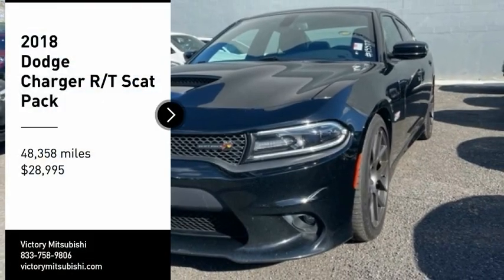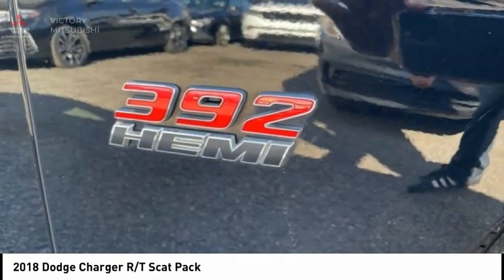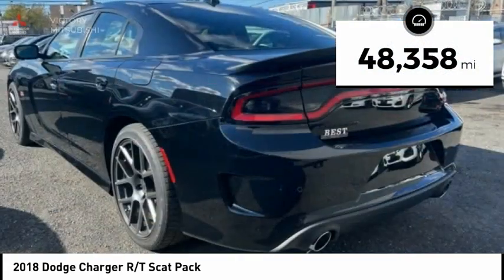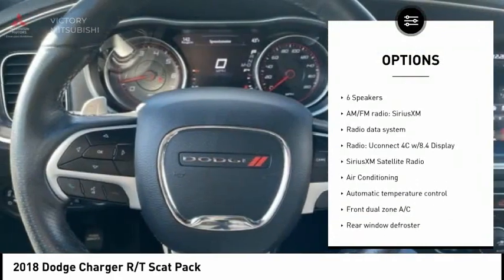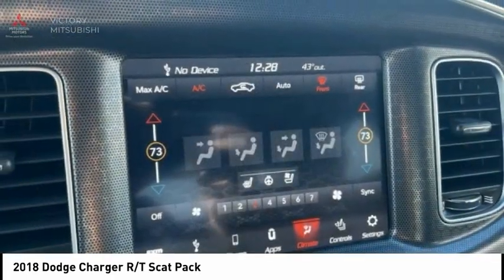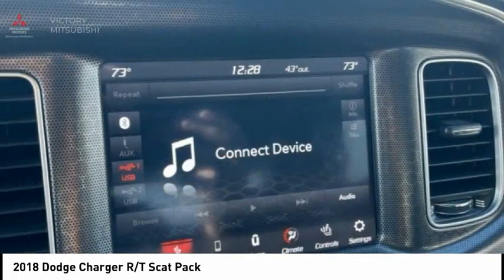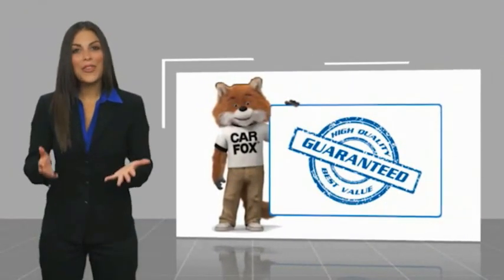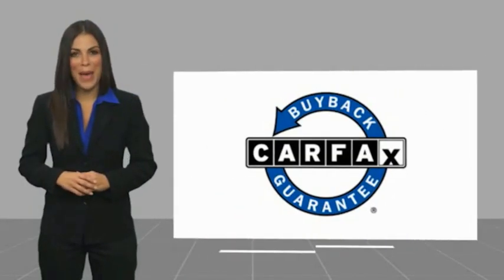2018 Dodge Charger Bronx NY 155778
2018 Dodge Charger R/T Scat Pack

Victory Mitsubishi
4070 Boston Road

Welcome to Victory Mitsubishi! We offer a combined inventory of 700 cars new and luxury used vehicles. All Used vehicles come with a quality assurance inspection, our New Vehicles have an unprecedented 10-year 100k mile warranty we also have vehicles car for any want or purpose. Come into test drive this car for any want or purpose. Come in to test drive this Dodge Charger R/T Scat Pack today! Priced below KBB Fair Purchase Price! *, Black Artificial Leather.brbr2018 Dodge Charger R/T Scat Pack Pitch Black Clearcoat 4D Sedan Save yourself Time and Money - Fill out a credit application online at victorymitsubishi.com and get pre-APPROVED! Financing available for all types of credit with low monthly payment that will fit you budget. Down Payment low as $599. Same day delivery. View our entire inventory by visiting our virtual showroom at victorymitsubishi.com - Only 2 blocks away from Exit 13 off I-95 or Minutes from exit 7 on the Hutchinson Parkway. While we make every effort to ensure the data listed here is correct, there may be instances where the pricing, options or vehicle features may be listed incorrectly. Dealer cannot be held liable for data that is listed incorrectly. Visit Victory Mitsubishi online at victorymitsubishi.com to see more pictures of this vehicle or call us at today to schedule your test drive. please refer to dealers website for exact pricing and for any incentives that we may apply! Our address is 4070 Boston Road, Bronx, NY 10475.br*